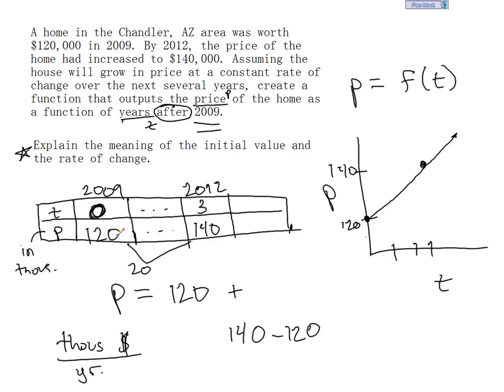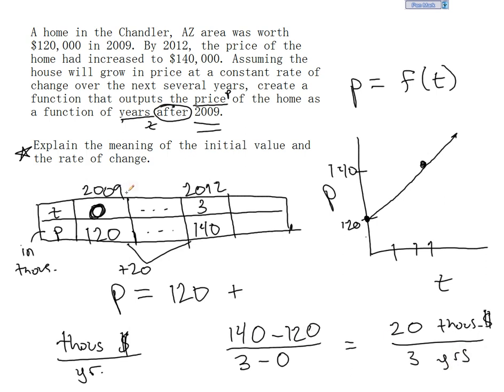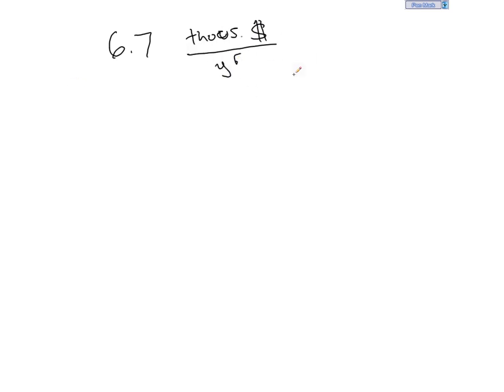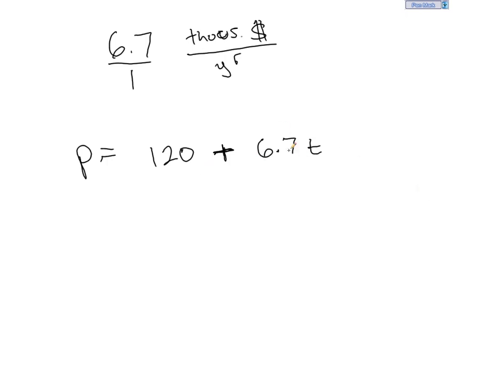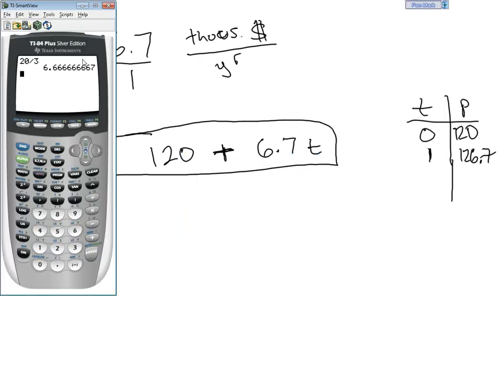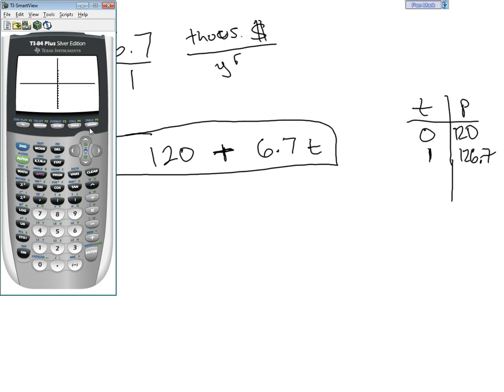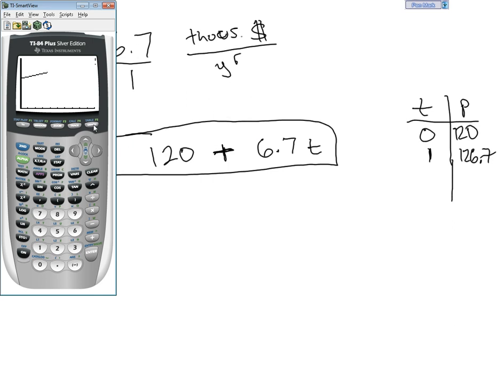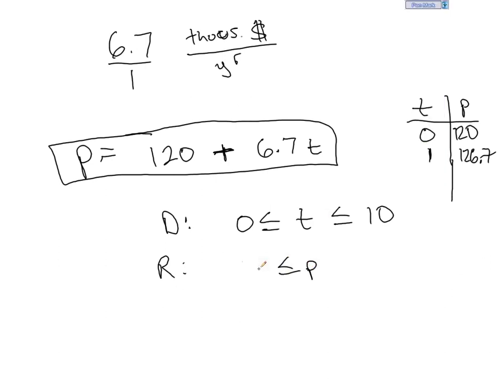MAT121: Linear Functions - Models (Part 2)